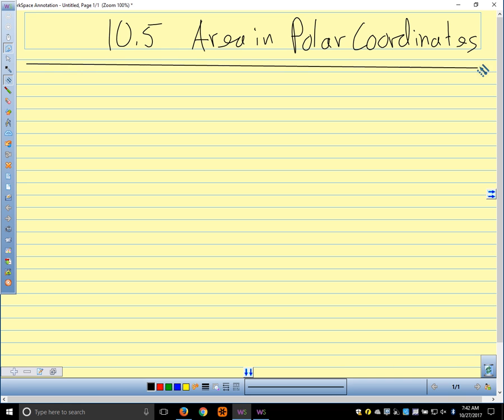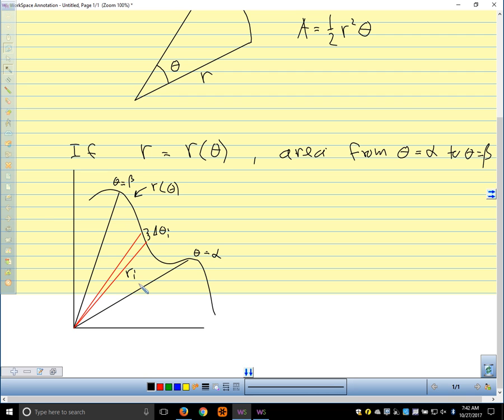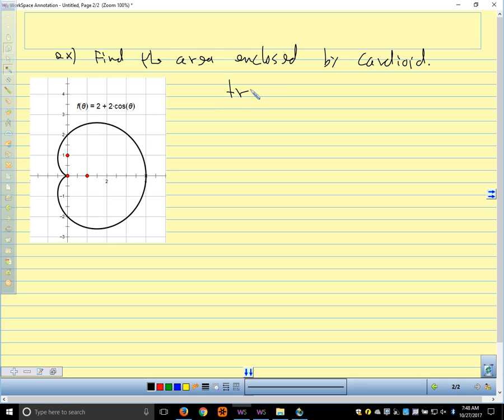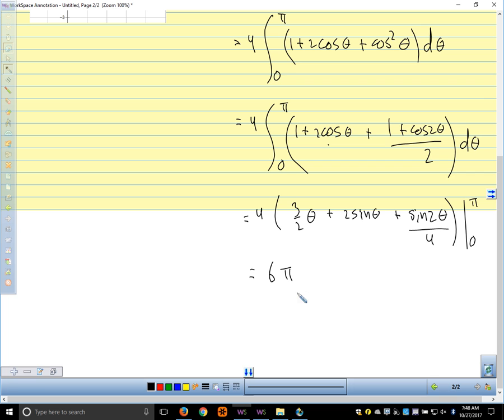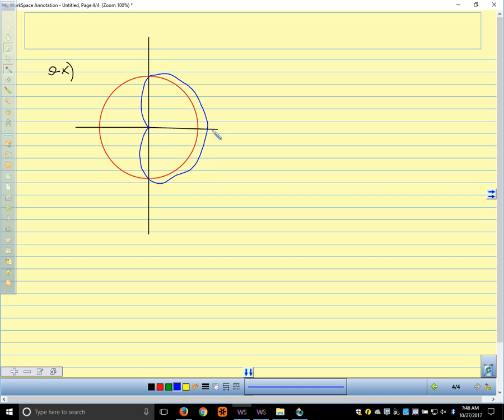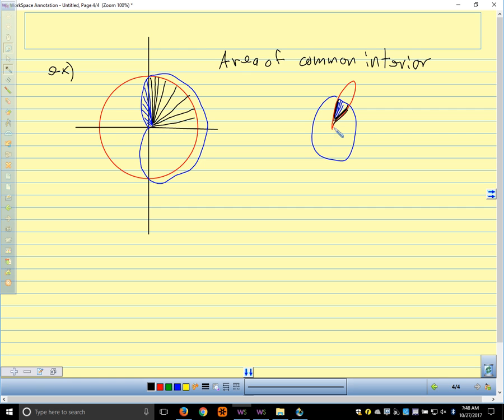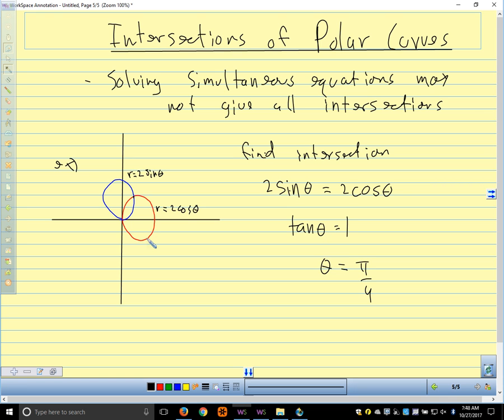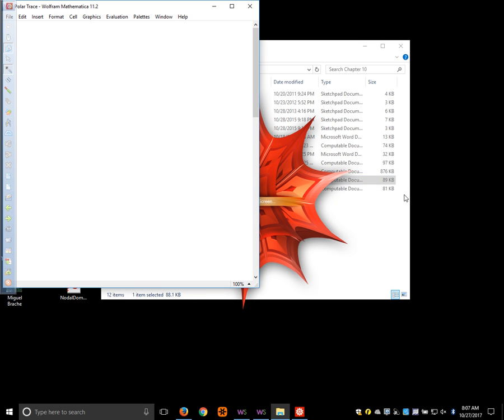Calc II 2017 10.5 Area in Polar Coordinates